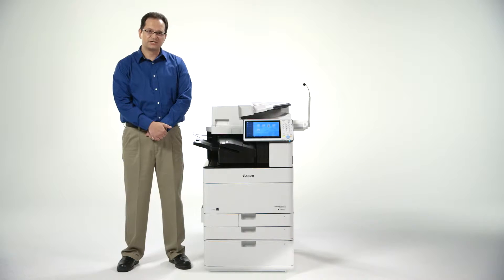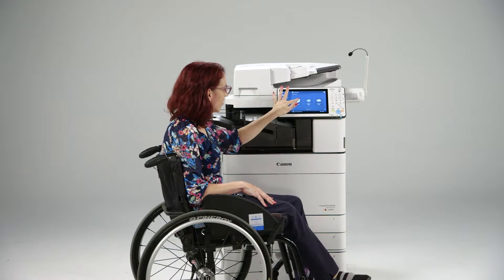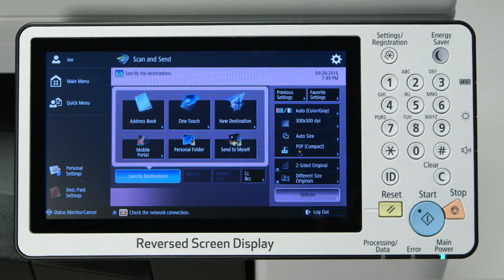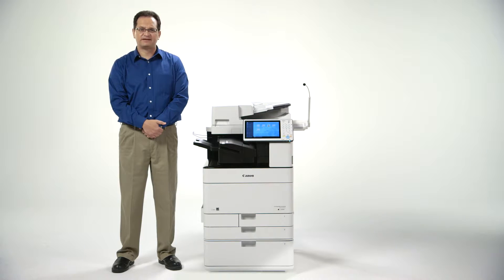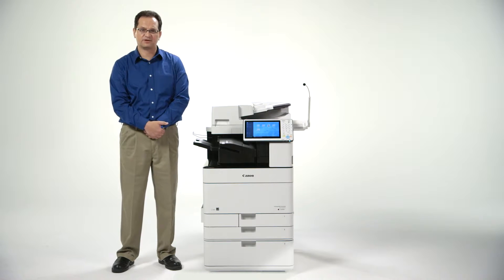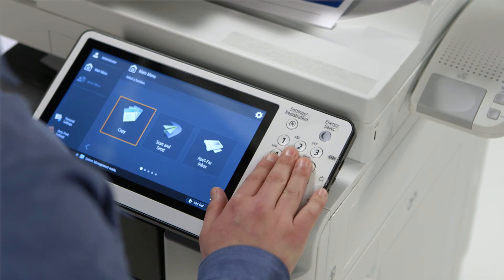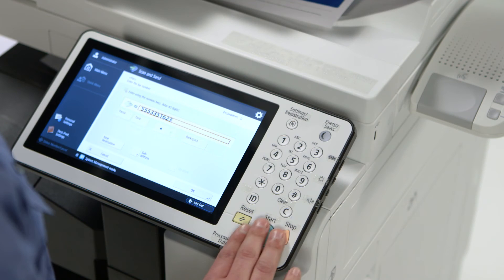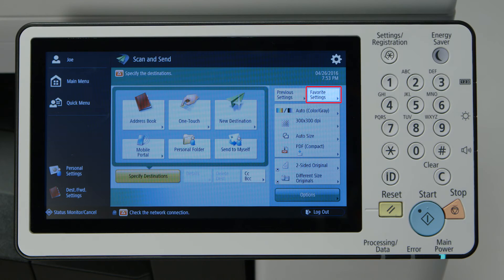Canon imageRUNNER ADVANCE C5500 Series - Accessibility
Canon strives to create people-friendly products by pursuing functionality, operability, and convenience from the customer’s perspective during actual use. To help achieve this, Canon has adopted a Universal Design approach.

*** Some product features and/or functions described in this guide may require optional equipment or may only be available for certain imageRUNNER ADVANCE models. Please check with Automation One Business Systems for more details.***